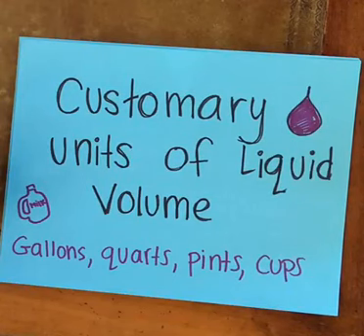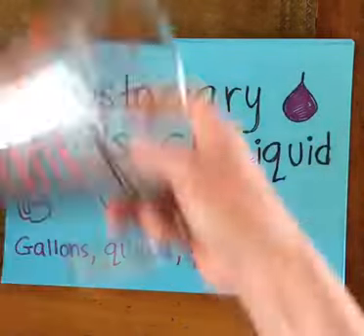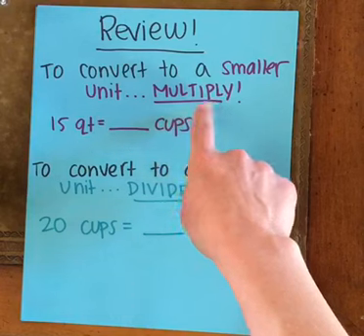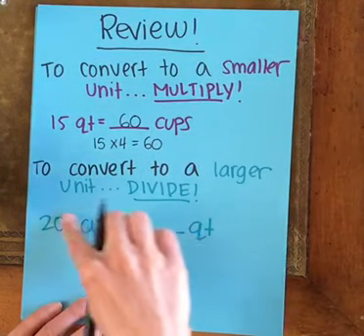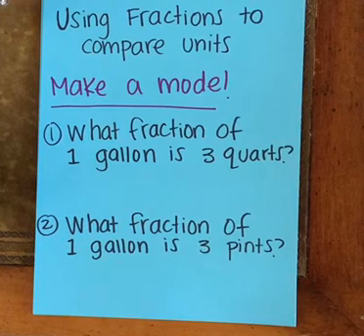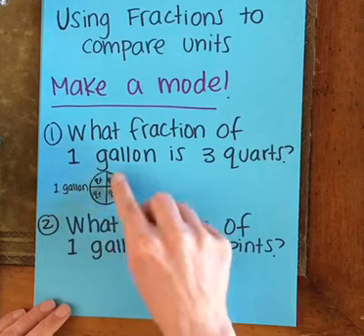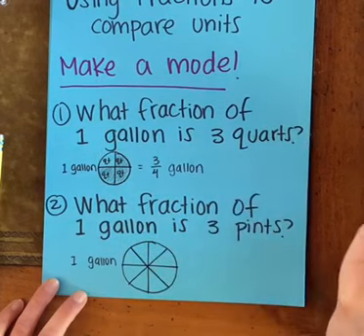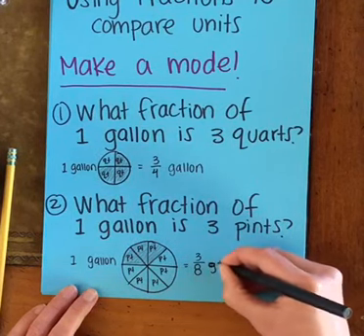5th Grade Customary Units of Liquid Volume 4/30/20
Watch this video to review how to convert amongst customary units of measurement, how to use tools at home to explore customary units of liquid volume, and how to compare units of liquid volume using fractions.